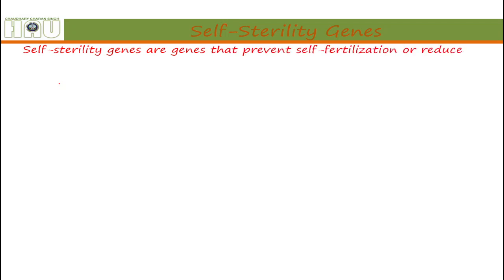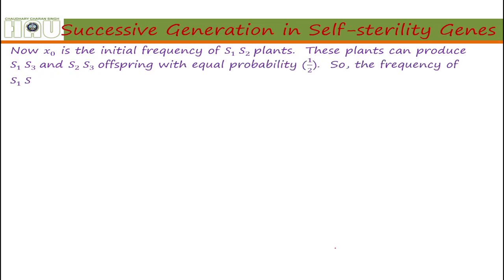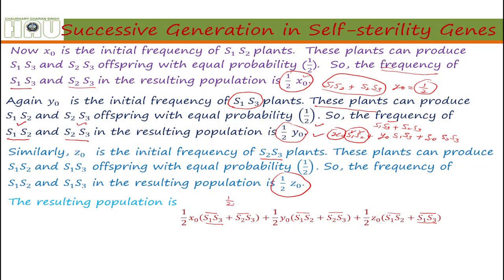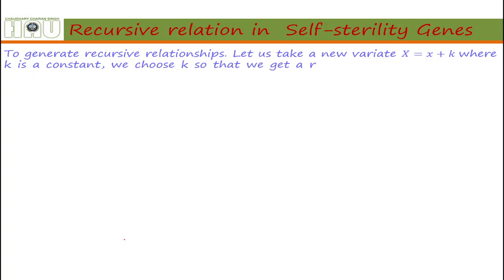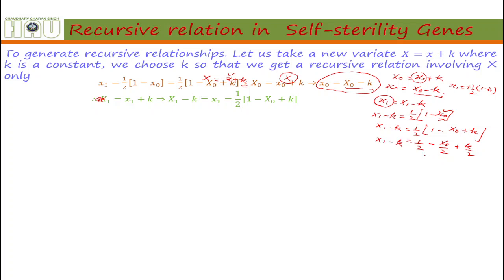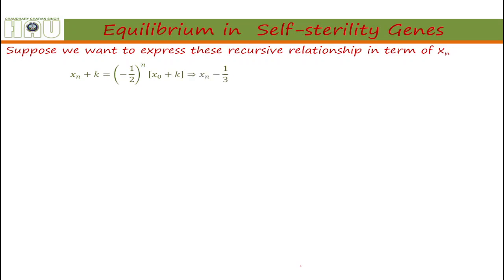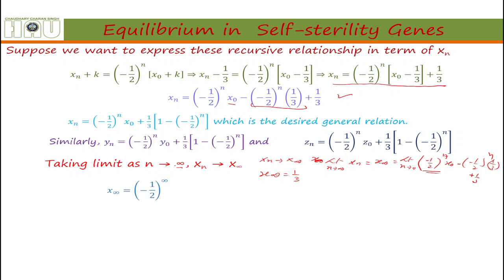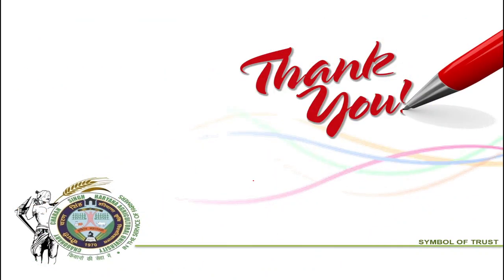Self Serility genes Lecture 7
How the gene and Genotypic frequency behave in case of self sterility genes. Develop the recursive relationships and illustrating with example